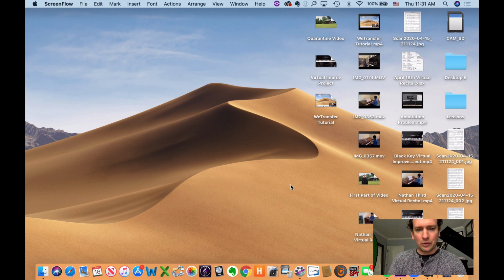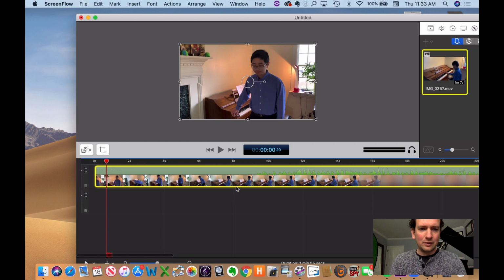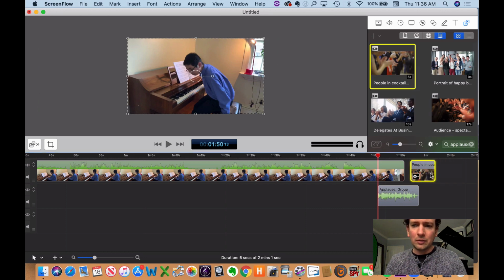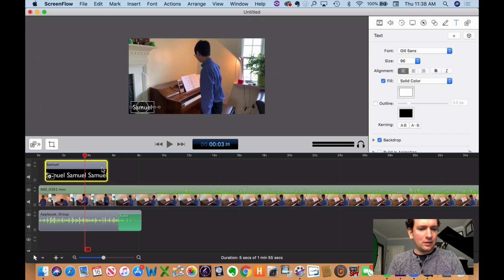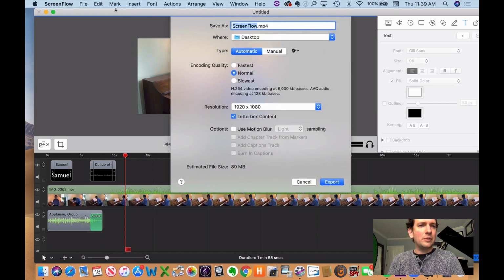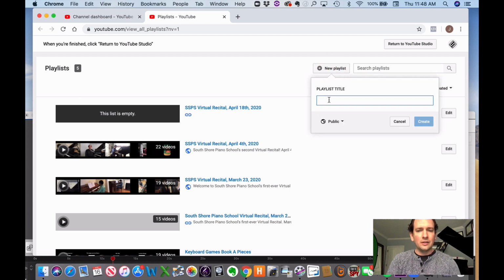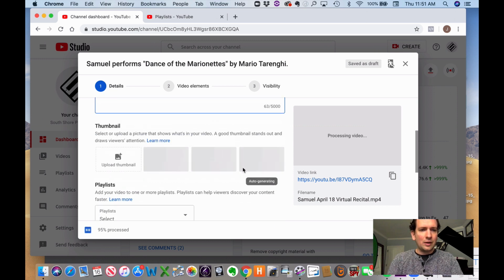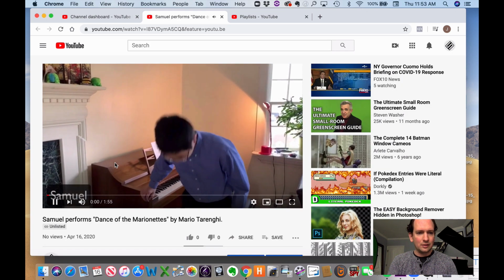The Online Piano Teacher - How to Create a Virtual Recital Experience for Your Students with YouTube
This video will walk you through the steps to create a "virtual recital" on YouTube using the playlist feature.

To start, have parents (or adult students) send you videos of their performances. A phone recording usually works just fine. Then, edit the videos however you like to get them ready for YouTube.

On your YouTube channel, create  a playlist for your recital, and added the videos to that playlist. The videos will auto-play one after the nexts, simulating the live experience. You can even include videos of yourself if you like.

The editing software I use is Screenflow -